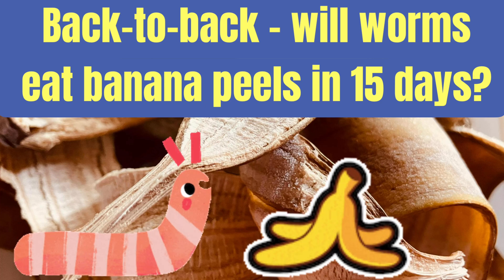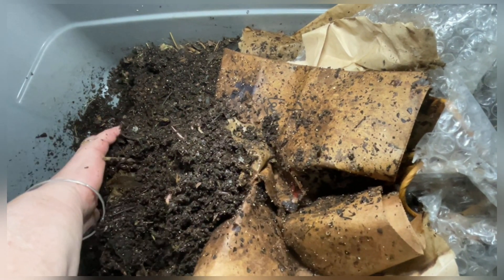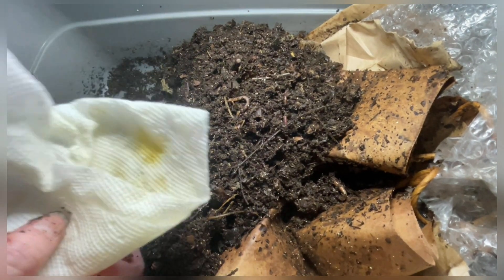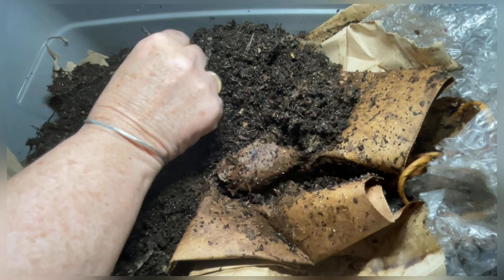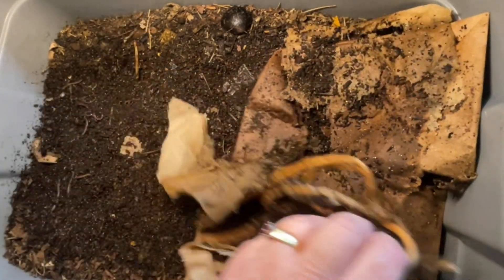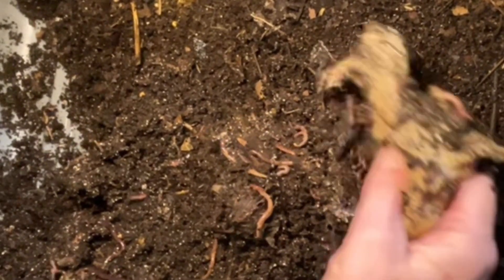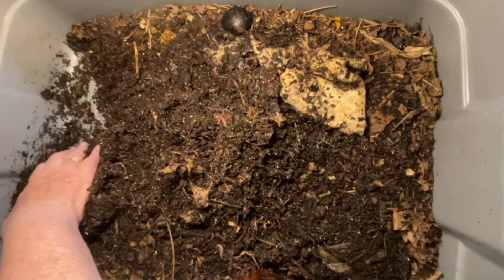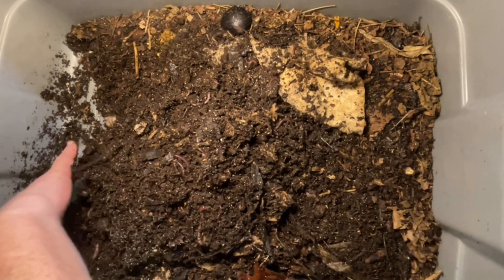Back-to-back check-in – will worms eat banana peels in 15 days?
I had banana peels building up in my freezer, so I decided to feed them to Gus, my indoor open tote worm bin located in my kitchen. Normally I don't feed a monotrophic menu to my worms – they get a diverse diet full of food scraps and different forms of bedding. But, this was an opportunity to see exactly how long it would take worms to go through this mound of banana peels.

Sandra 🪱🪱🐭